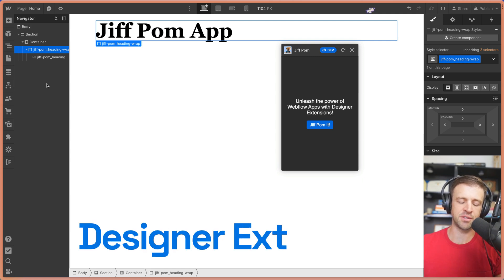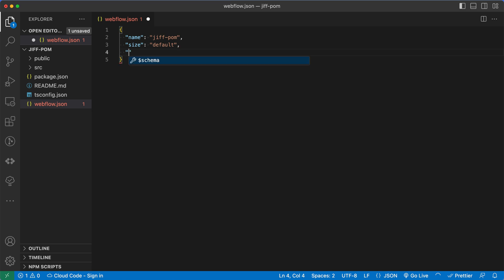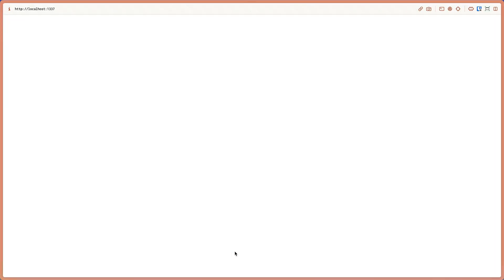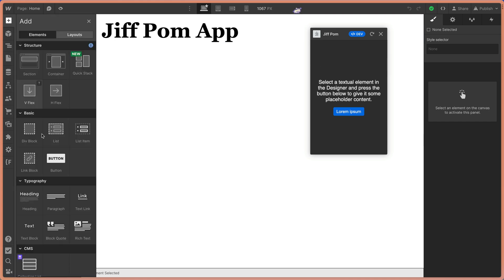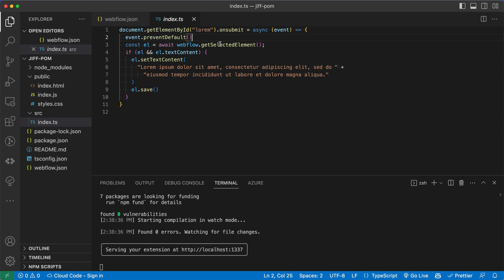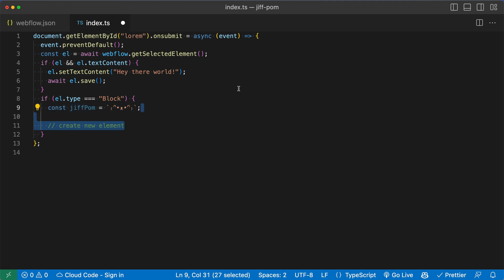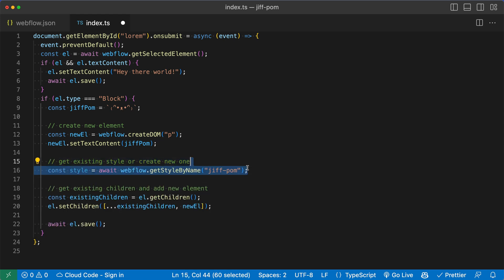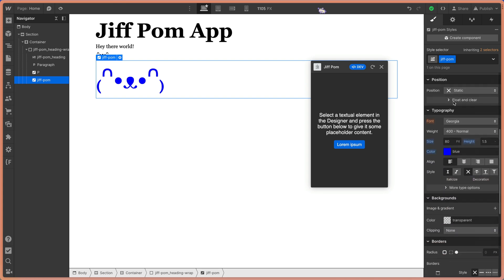How to Create A Webflow Designer Extension App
Build Webflow Apps with Webflow's new Designer Extensions API! In this tutorial I'll go over the basics of working with the Designer Extensions API showing you how to utilize functions on the webflow object like createDOM, getSelectedElement, createStyle, getStyleByName, setTextContent, setProperties, setStyles and more! We'll build an app from scratch and I'll walk you through the code step by step. I'm so excited for this launch and can't wait to see all the Webflow Apps that everyone builds. What apps are you excited for?

// TOPICS
00:00 Intro
00:24 Install webflow cli and initialize webflow extension
01:17 Boilerplate overview
03:06 Create app in Webflow
05:02 Customize out app exploring new APIs